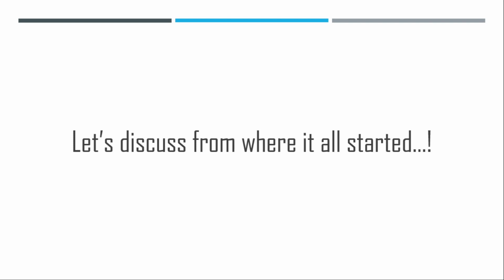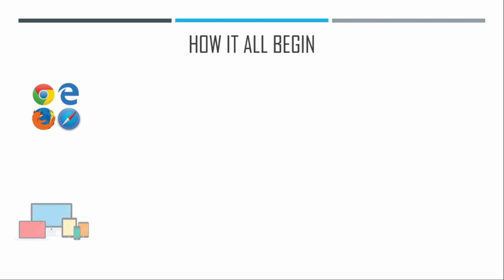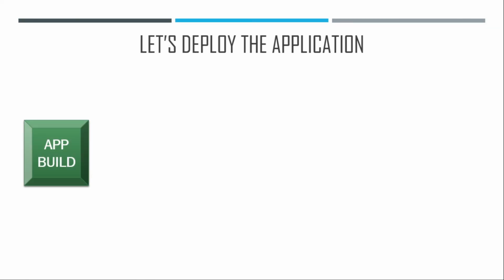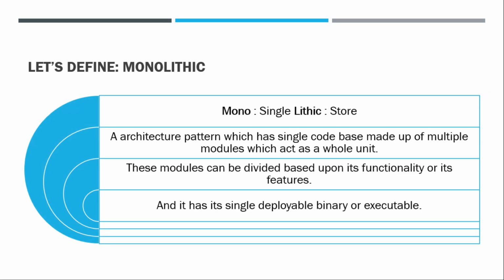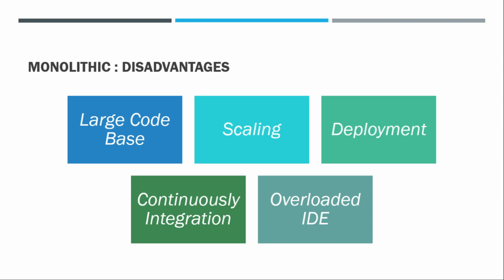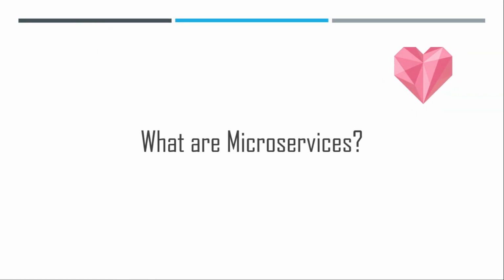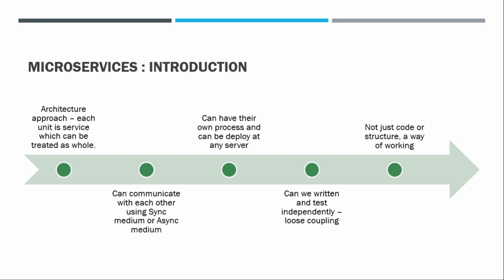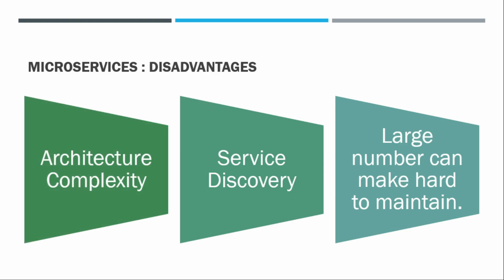Microservices - Let's talk about it.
This video explains what is microservice architecture and how it is different from the traditional system. It covers the working of traditional system, so that it will be much more easier to distinguish and design a microservice based architecture.